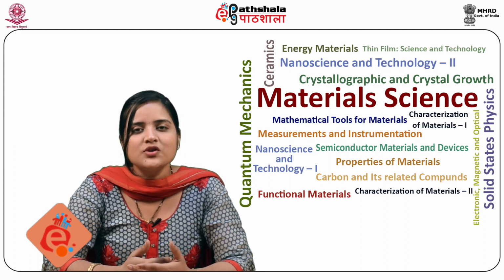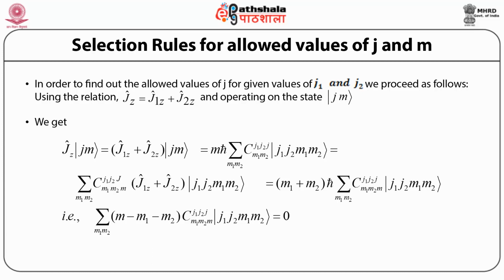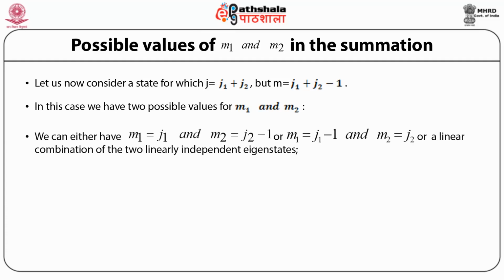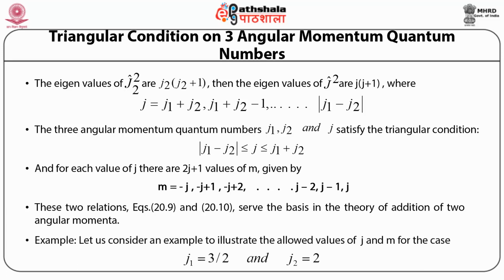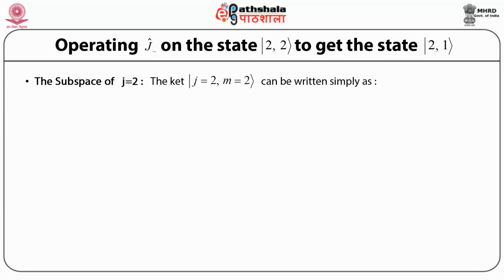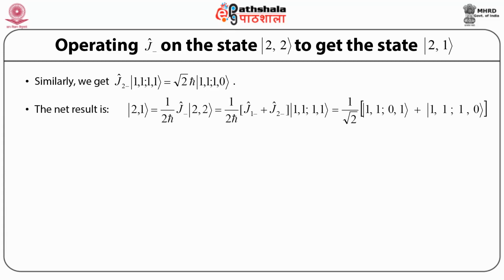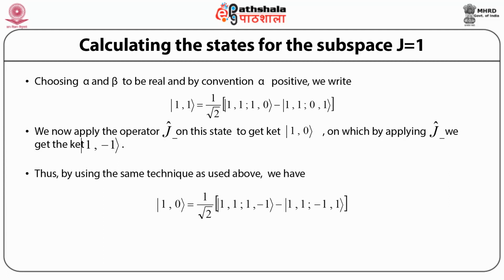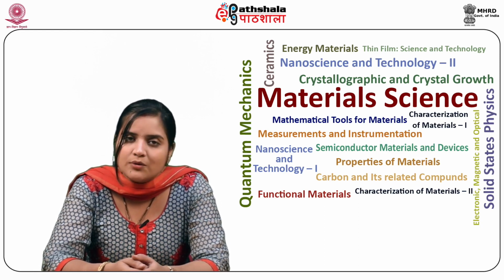Materials Science P02 M20 Coupling of Angular Momenta &amp; Selection Rules